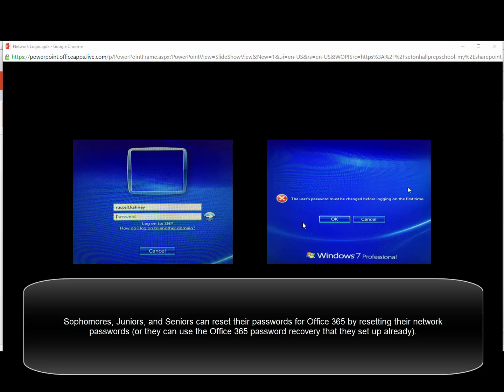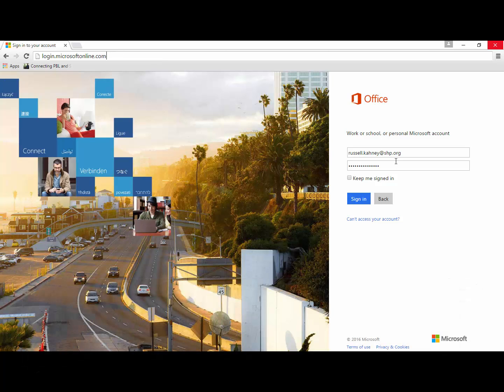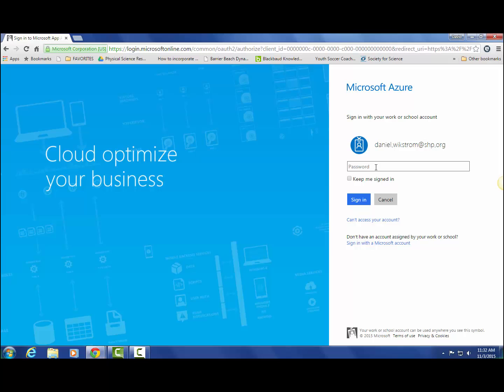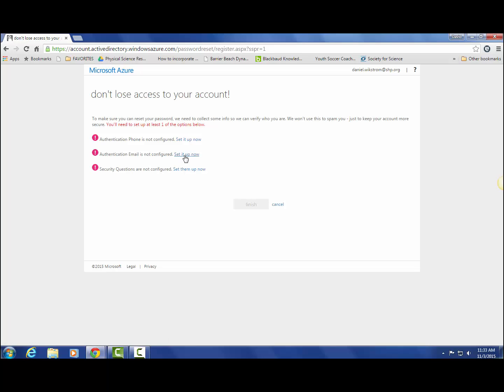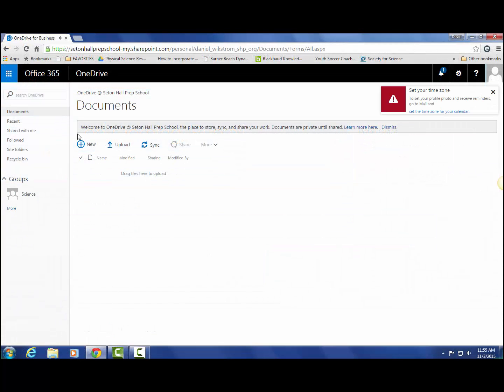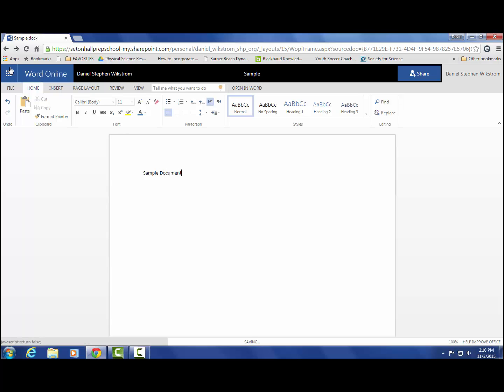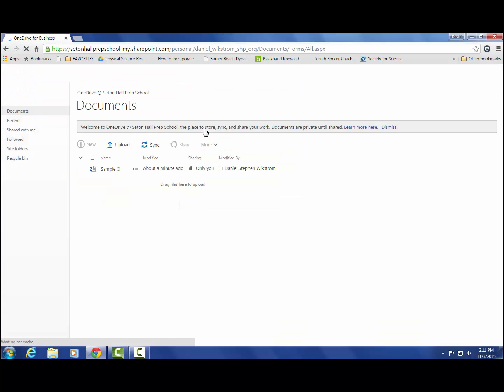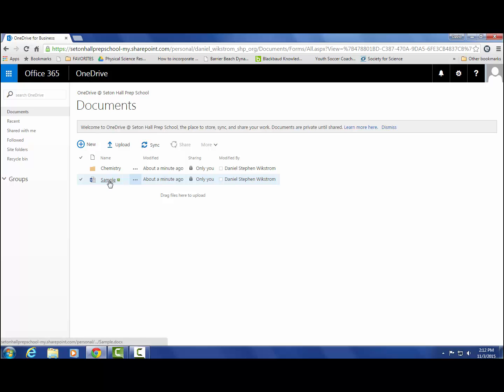SHP Network Login and Office 365 Login